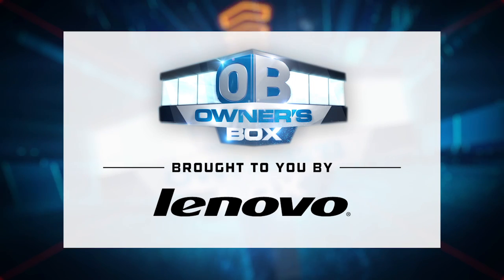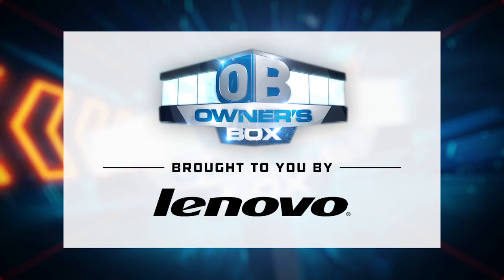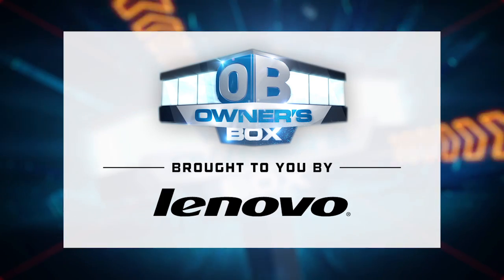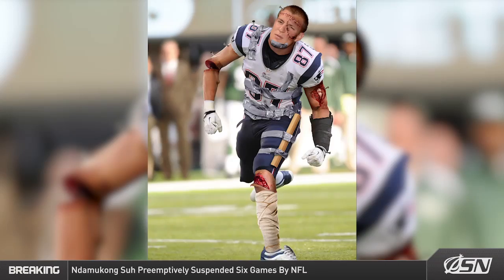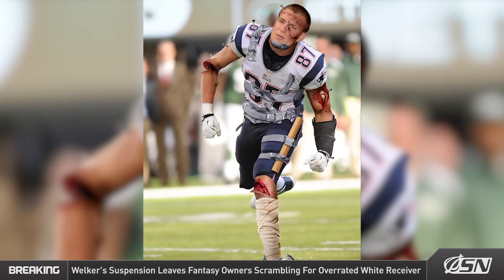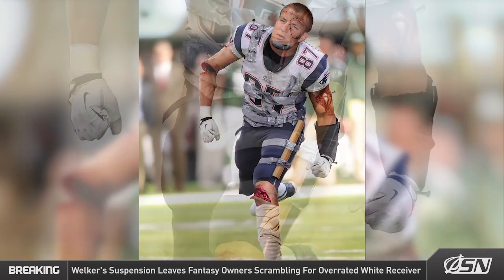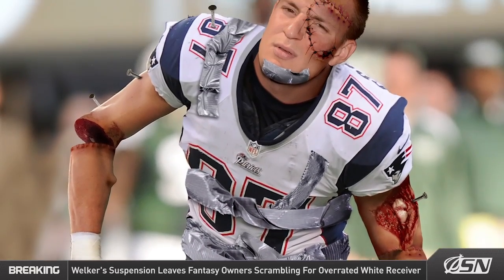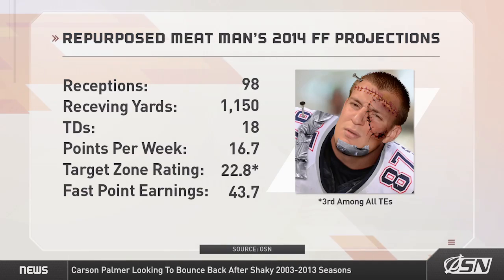Owner's Box: Screws, Mangled Joints That Make Up Rob Gronkowski Poised For Huge Fantasy Year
Onion Sports Network’s fantasy guru, Perry Bigwell, says owners should take a risk on the bolted-together collection of screws and tendons.